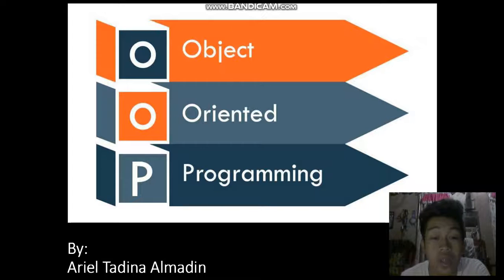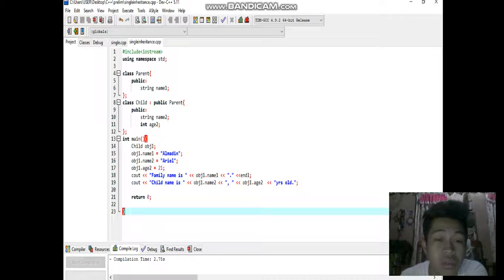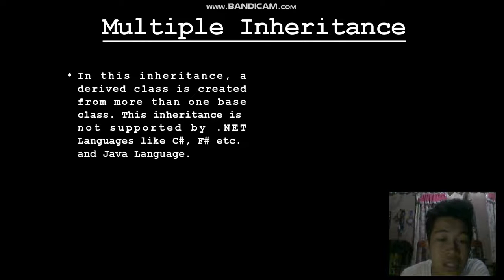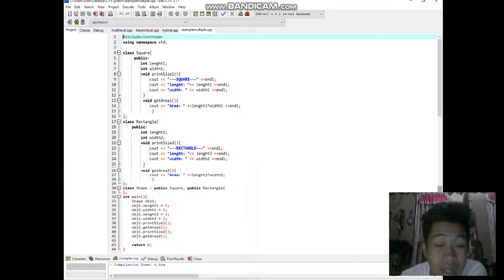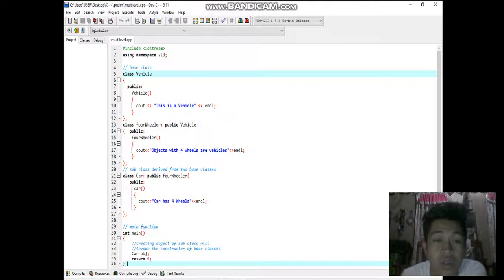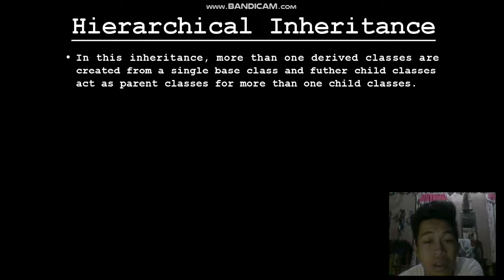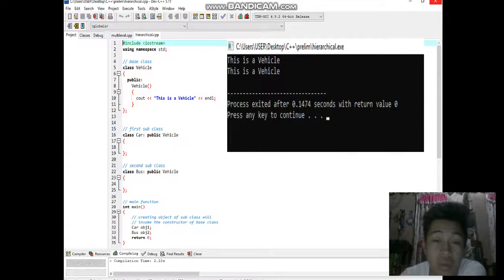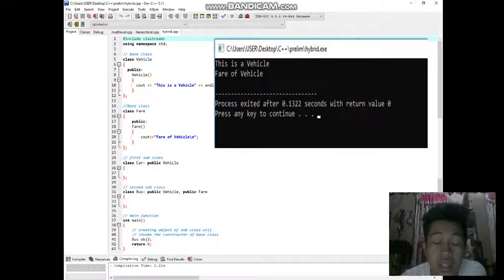5 types of Inheritance - OOP